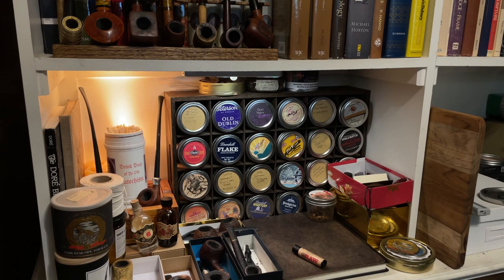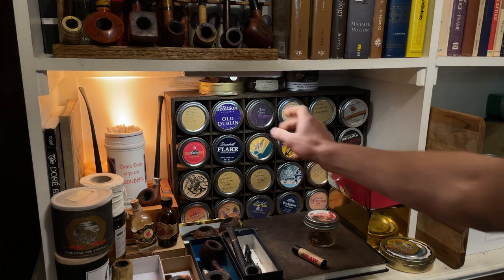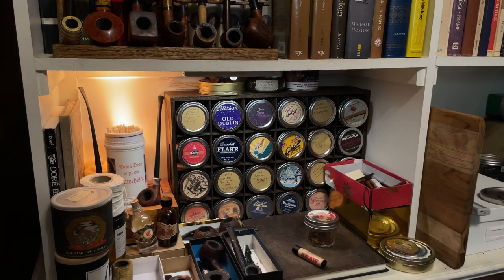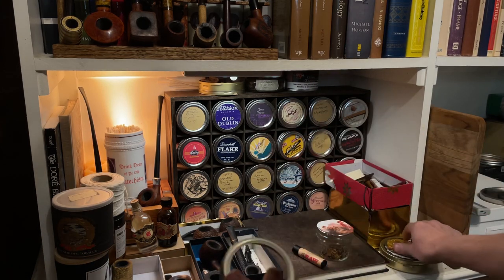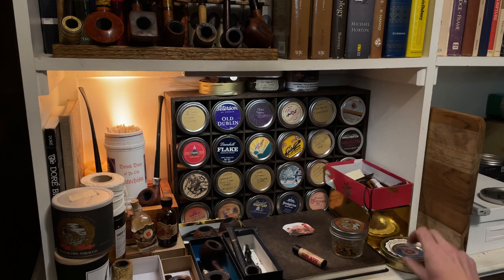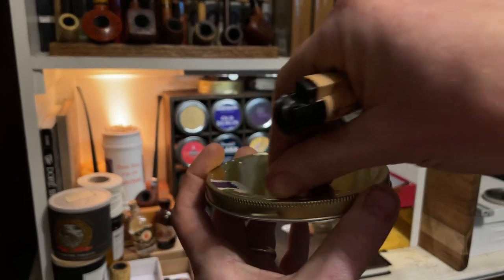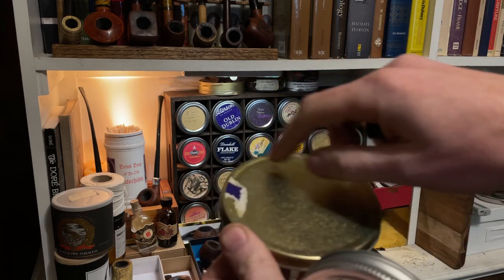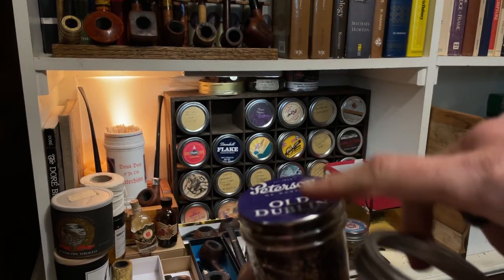How to make tobacco jar labels without a printer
This video describes four different ways to put labels on your widemouth mason jars for pipe tobacco.￼